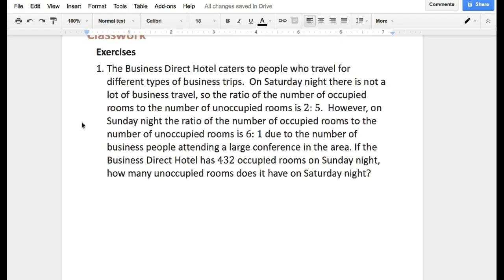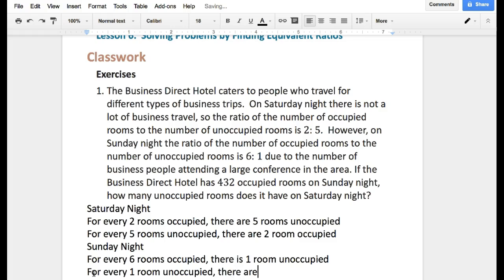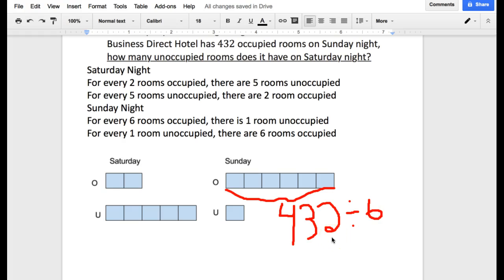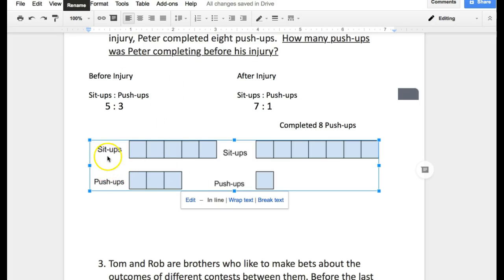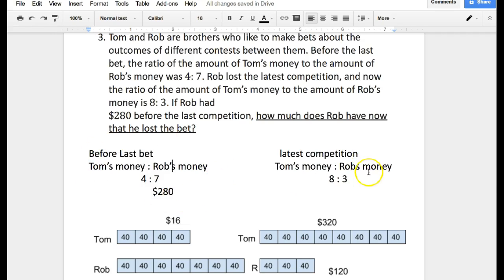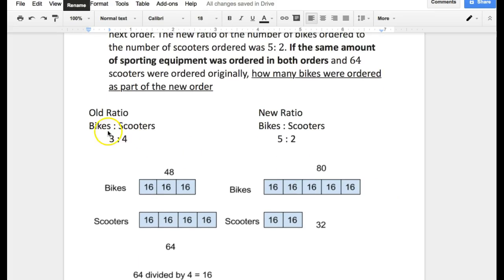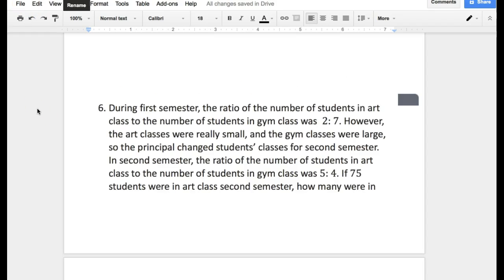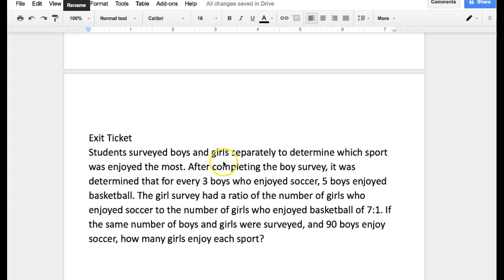Eureka Lesson 6 Solvig Problems by Finding Equivalent Ratios